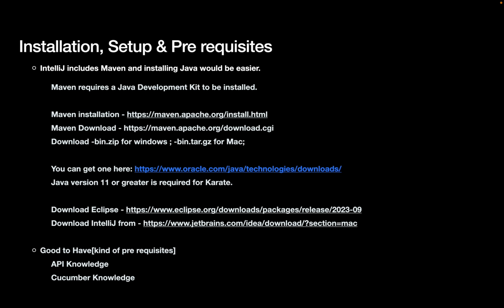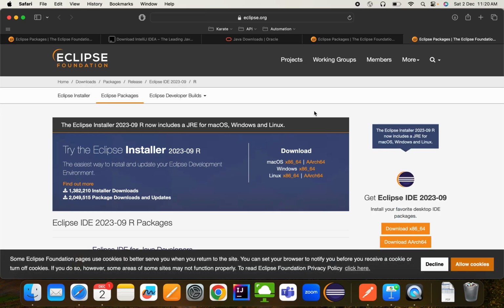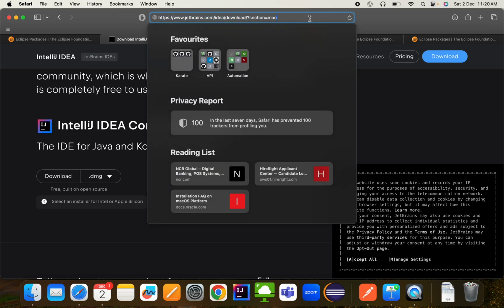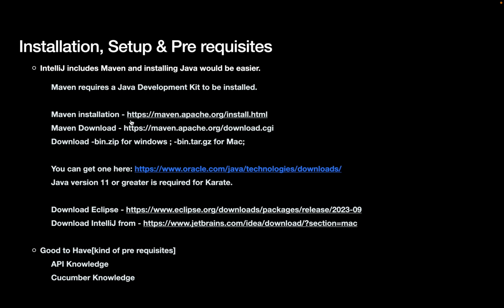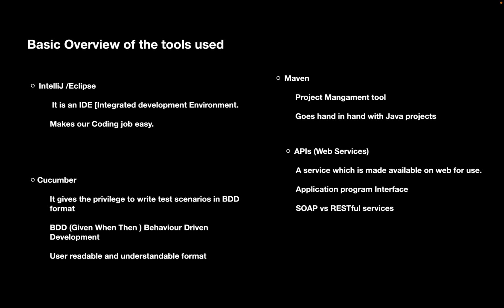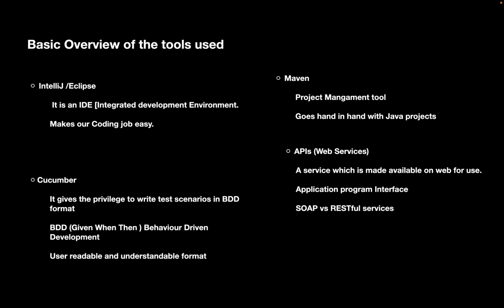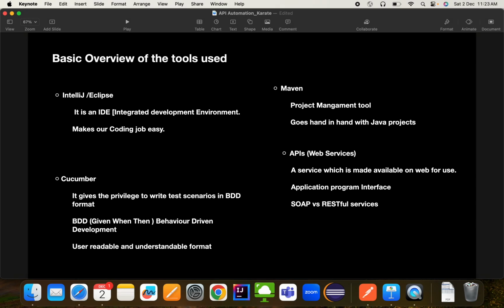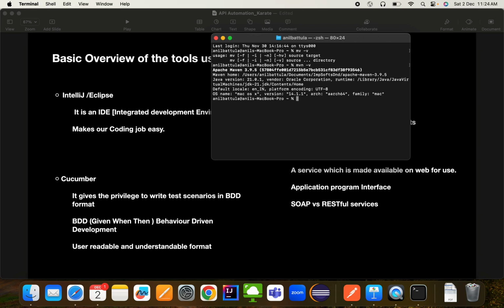1. Pre - Requisites: Installation & Setup - Karate API Automation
Download -bin.zip for windows   -bin.tar.gz for Mac

Java version 11 or greater is required for Karate.